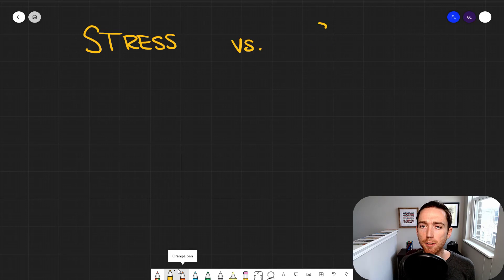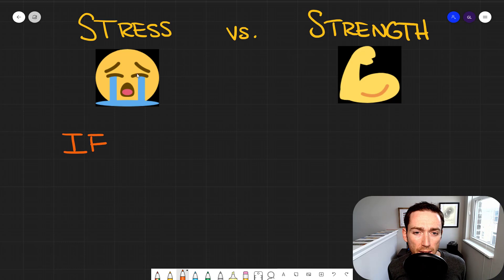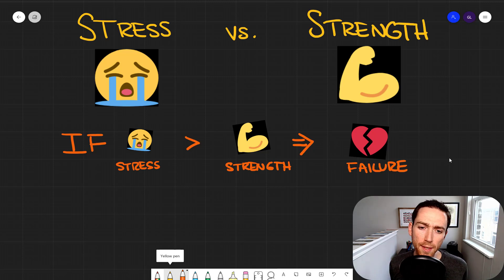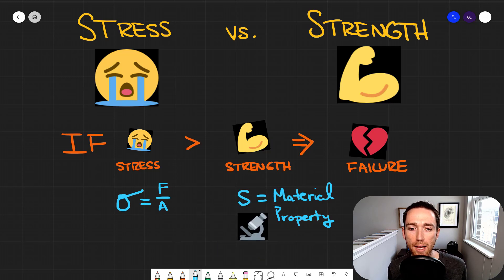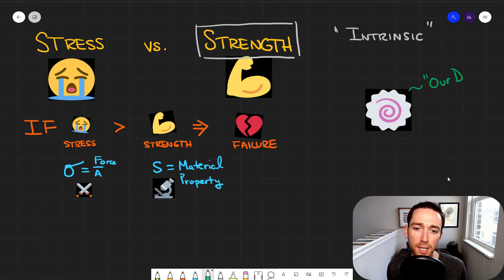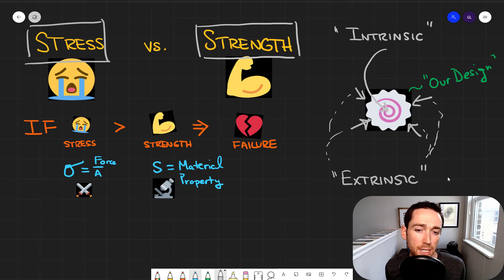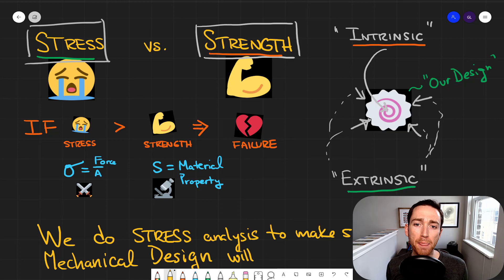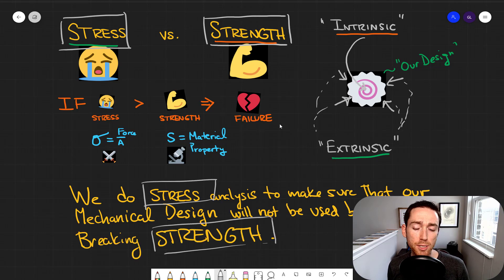Fundamentals of Mech Design 03: Stress vs Strength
Stress and Strength have the same physical units (commonly pounds per square inch (psi) or Newtons per square meter (Pascal)), so they're often confused.

It's important to understand the difference, which is that strength is an intrinsic material property, and the stress state that a part is in occurs as a byproduct of the forces being applied to it (i.e., it is primarily external).

That is, stress and strength are simple equal and opposite to one another - remember from Newton's Third Law that action-reactions always occur in pairs!

Tunes!